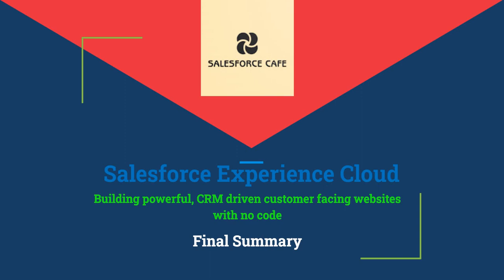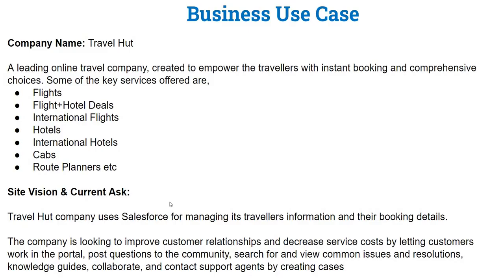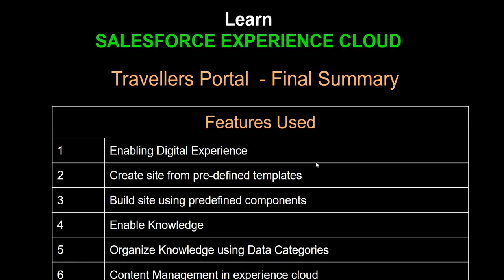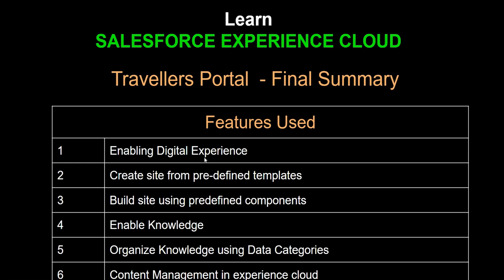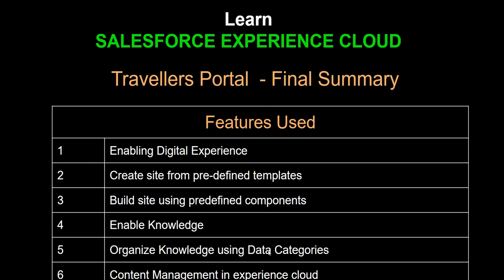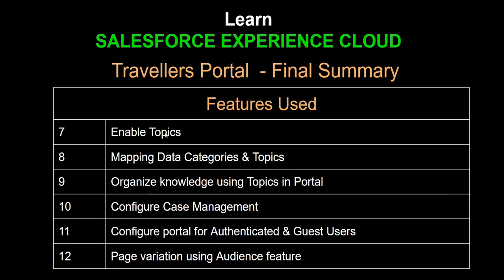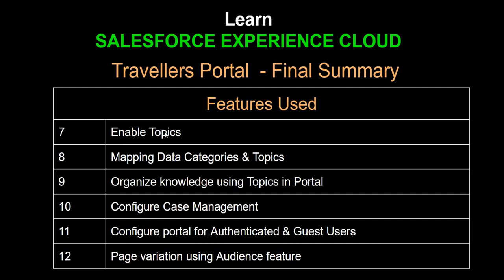7.Salesforce Experience Cloud | Live Project | Travelers Portal | Final Summary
7.Salesforce Experience Cloud | Live Project | Travelers  Portal | Final Summary

Welcome to @salesforcecafe2907! Here you'll find a collection of informative videos all about Salesforce Experience Cloud.

Whether you're a business owner, marketer, or Salesforce administrator, you'll find useful tips and tricks, best practices, and demonstrations of Experience Cloud features that will help you streamline your processes and create better experiences for your customers.

From designing compelling customer experiences to setting up and configuring Experience Cloud to meet your unique business needs, these videos are designed to help you become an expert in Salesforce Experience Cloud.

So, whether you're new to Experience Cloud or looking to enhance your skills and knowledge, there is something for you.